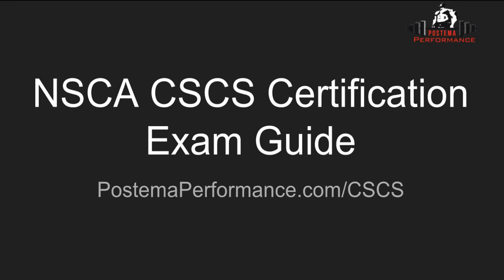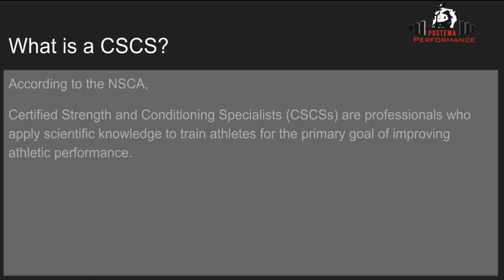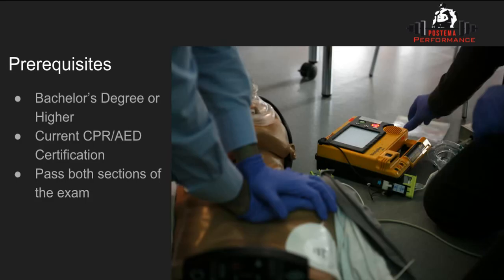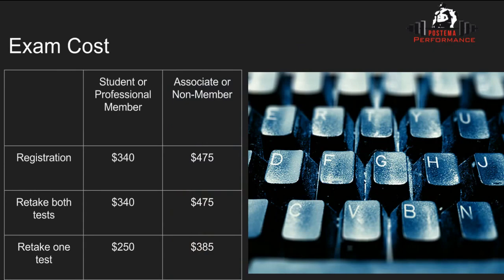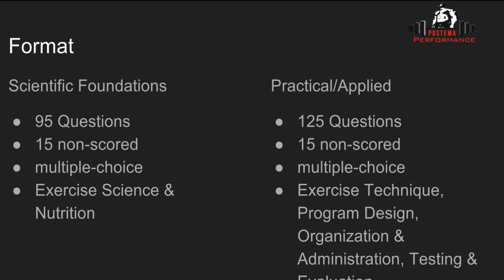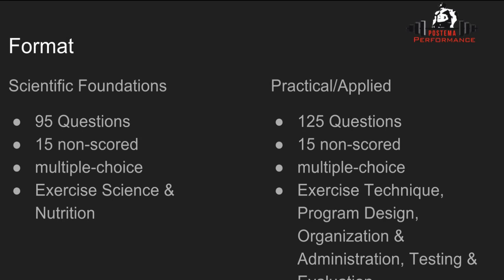NSCA CSCS Certification Exam Guide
An overview of the NSCA's Certified Strength and Conditioning Specialist exam, including prerequisites, cost, and format.